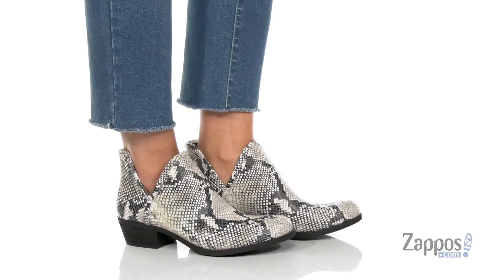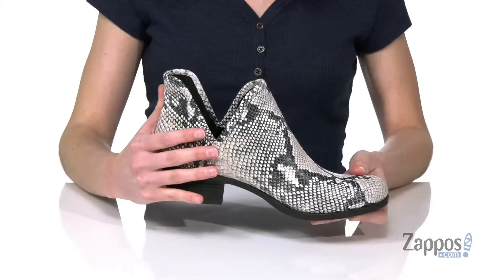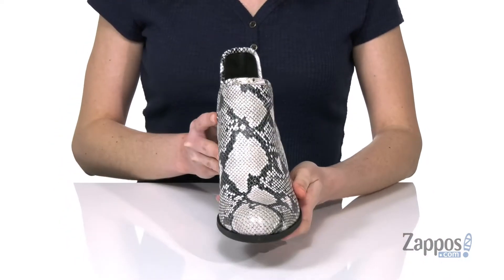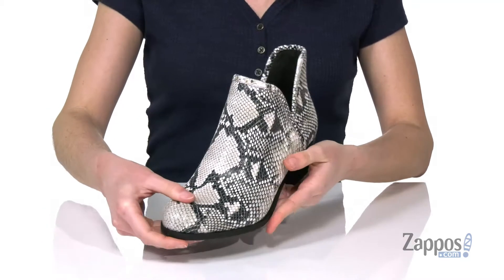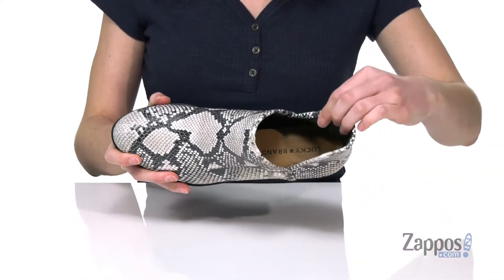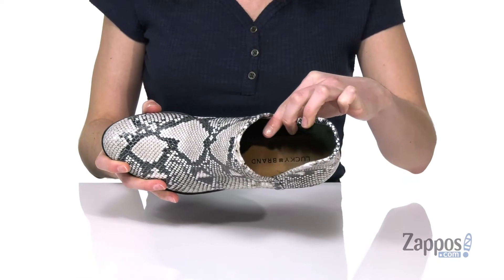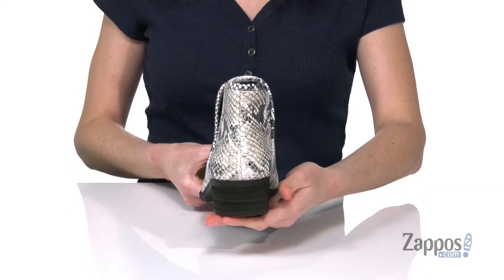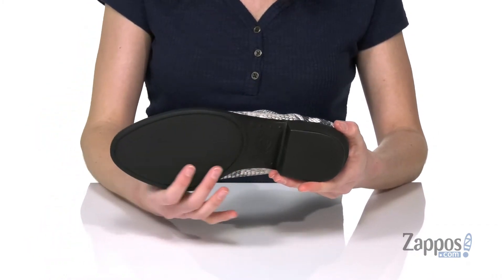Lucky Brand Baley 2 SKU: 9394409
You're fierce in the printed Lucky Brand&reg; Baley 2 booties. Trendy split top highlights an easy slip-on design with round toe for extra comfort.
Man-made lining and lightly-padded insole offer comfort with each step.
Man-made outsole with stacked heel.
Imported.